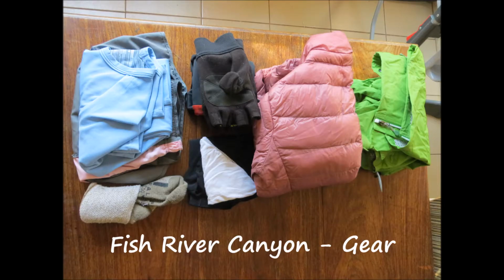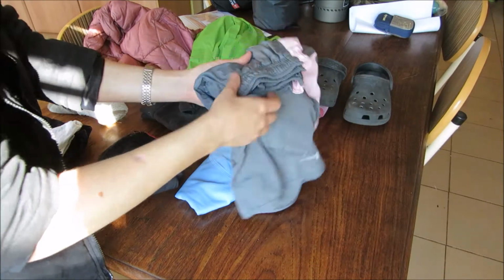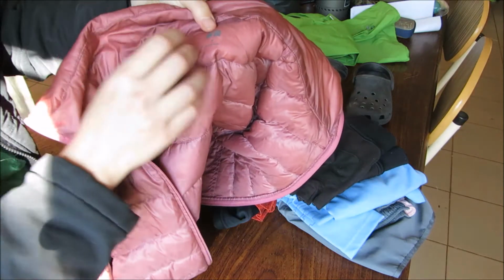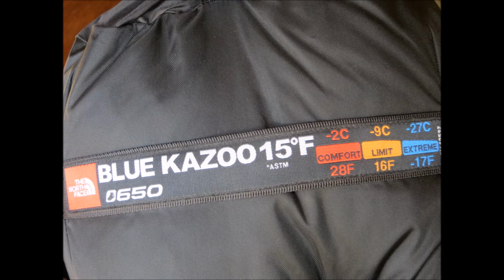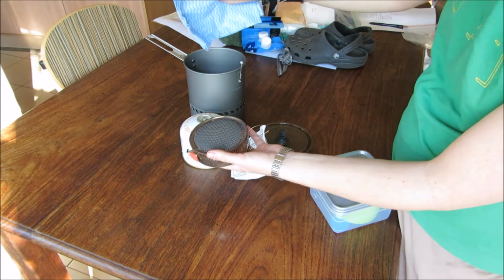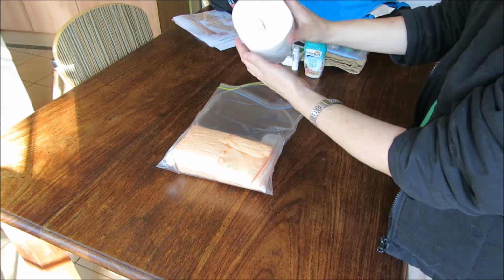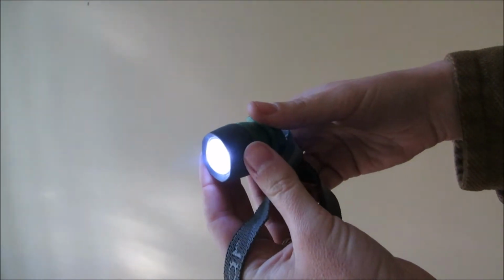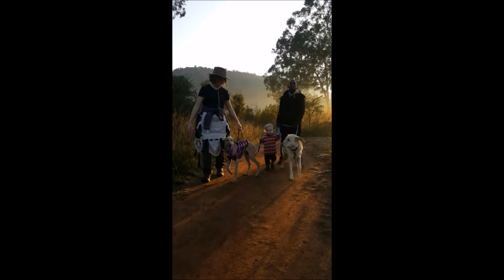The Gear I'm Taking to the Fish River Canyon!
A quick video detailing the gear I will be taking with me on my upcoming 5 day hike in the Fish River Canyon in Namibia.